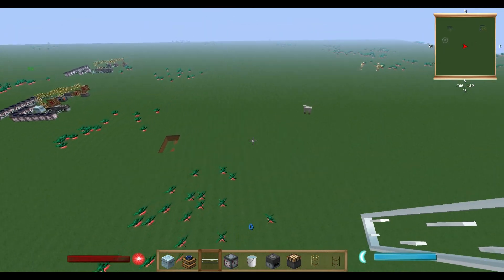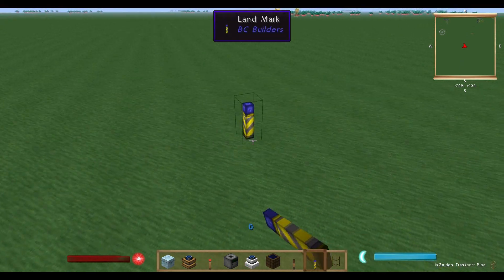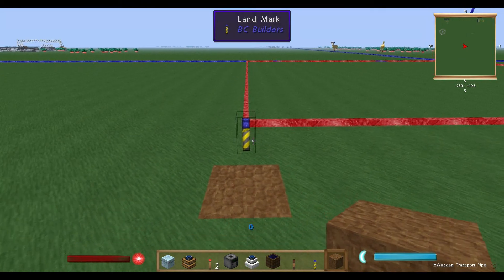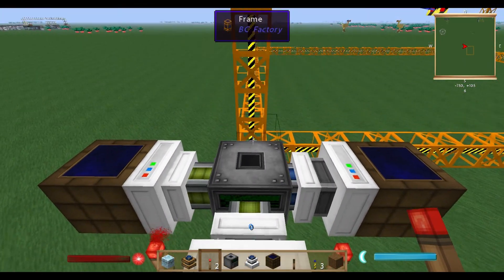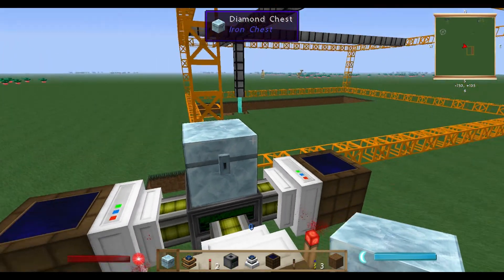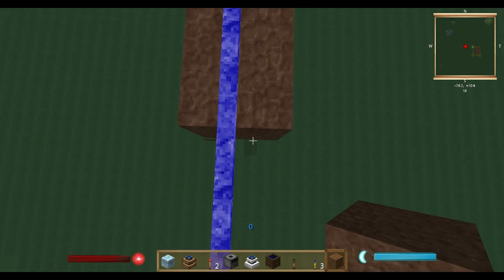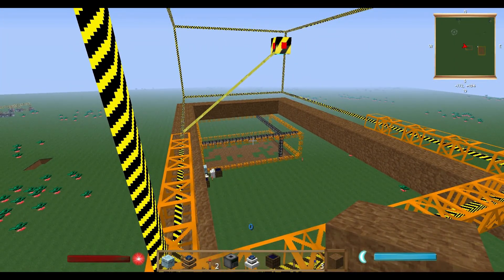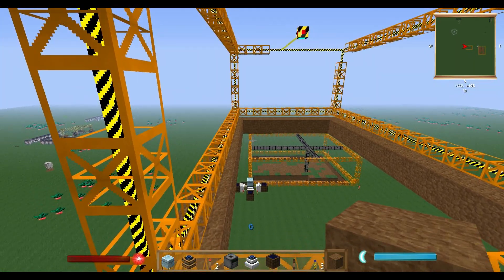Minecraft Tutorial: Setting up a Quarry & also using the Quarry as Chunk Loader [English]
Servus Guys,

here is a short tutorial on how to set up a Quarry in Minecraft. Quarrys are very usefull to farm wide areas. Additionally they can be used as chunk loaders on server which do not have a special chunkloader-mod onboard ;). I did this tutorial while playing the Chaosville Mod.

Google +: Natürlich vorhanden ;)